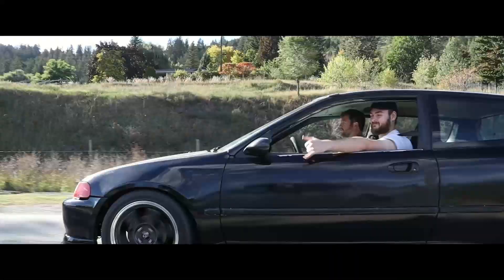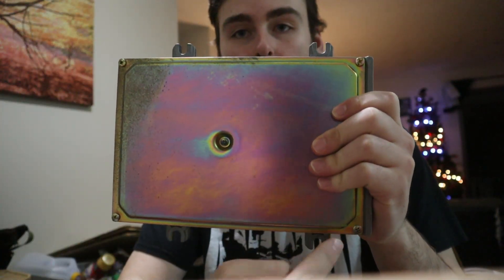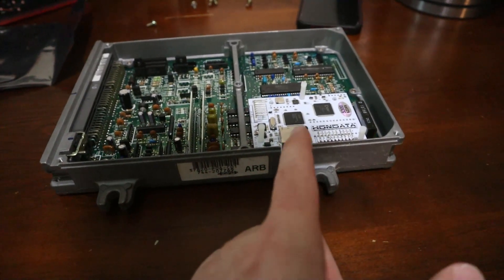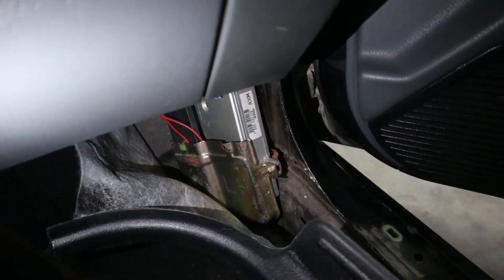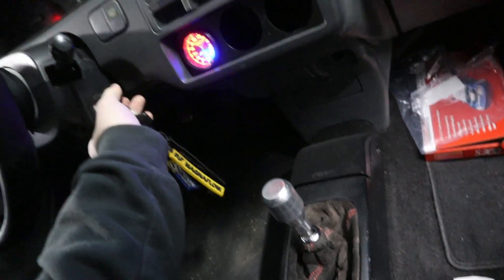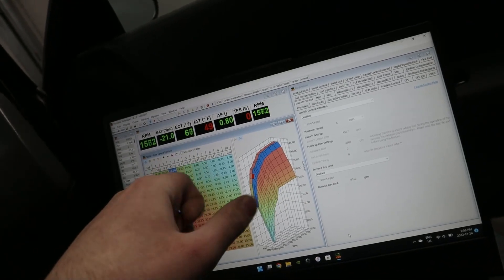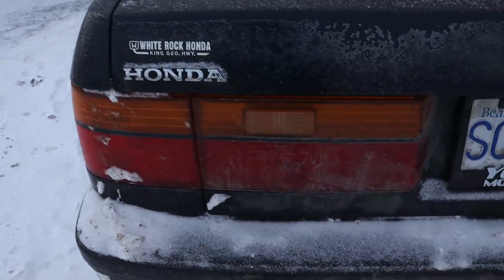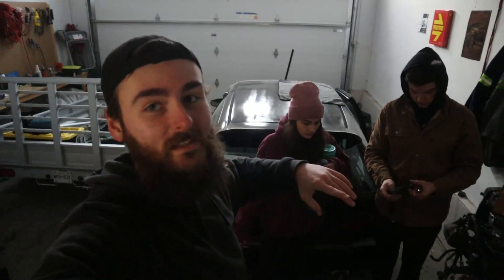Hondata S300 V3 Install!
Today marks the day we finally put a Hondata S300 V3 into a socketed P06 ECU and installed it into my built 1994 Honda Civic EG!

Car Collection:
1994 Honda Civic EG
2020 Hyundai Veloster N
1991 Honda Accord EX-R